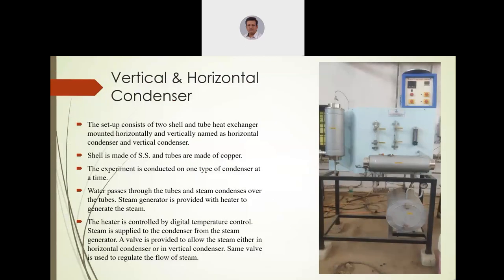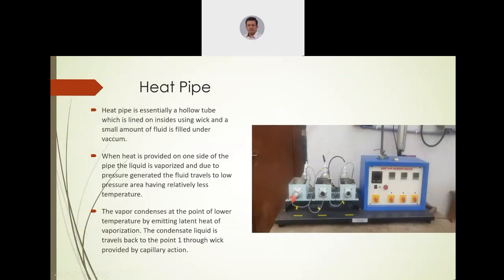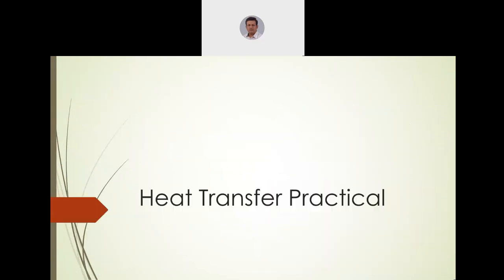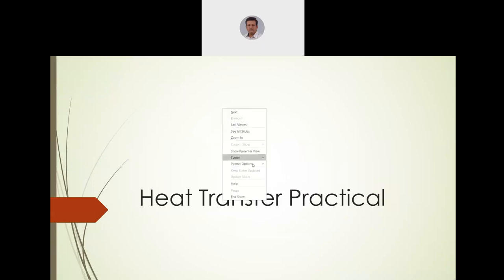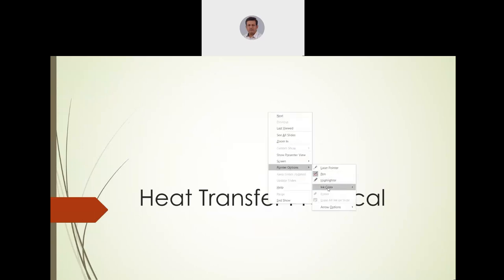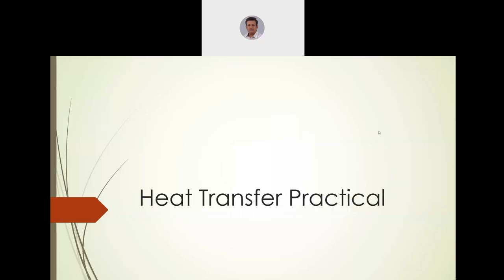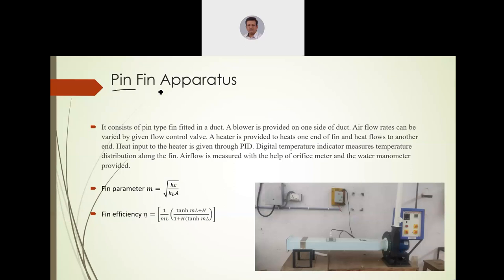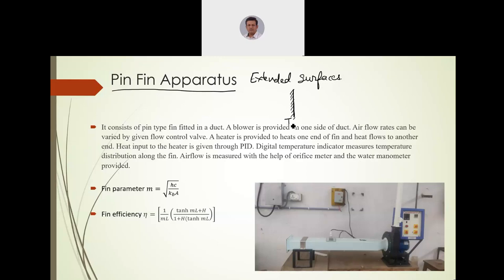Chemical Engineering: Heat Transfer Practical Discussion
Heat Pipe, Single effect Evaporator, Plate Type heat exchanger, Emissivity measurement apparatus, Pin fin apparatus, Vertical and Horizontal Condenser